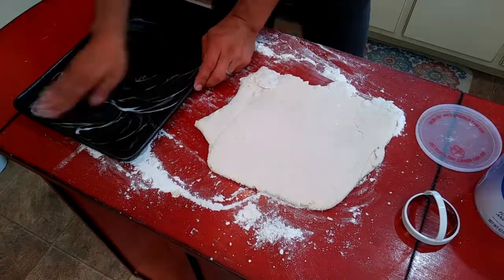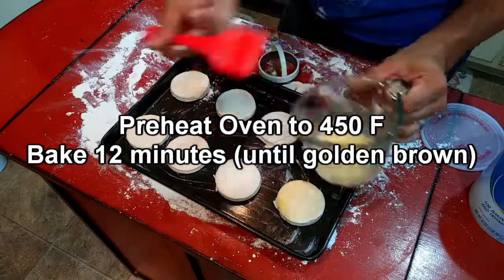Chorizo Gravy and Biscuits: DSR Farms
Chorizo gravy and biscuits! Do I really need to say anything else?

Biscuits
3 cups SR flour
1 cup milk
1 stick butter
cut out and brush with egg wash
bake 12 mins at 450 F

Gravy
remove casing
brown sausage
add equal parts flour to the grease ~1/3 cup
once flour is combined and cooked, add milk slowly until just thinner than desired consistency.

extra pics and behind the scene stuff gets dropped on my other social media; check it out!